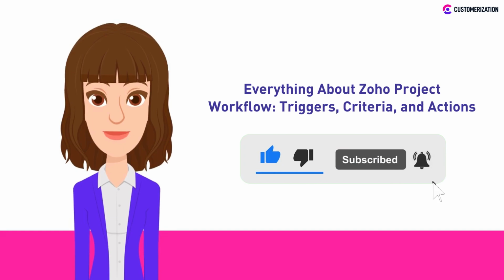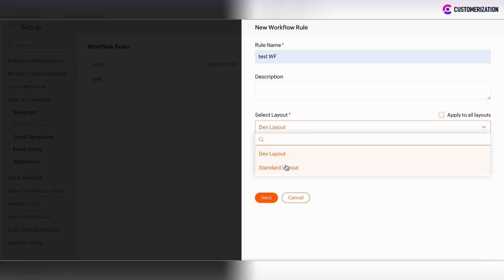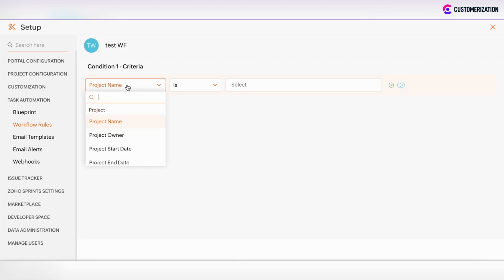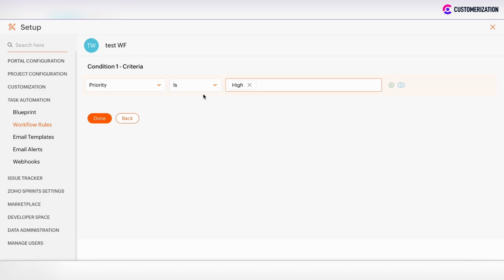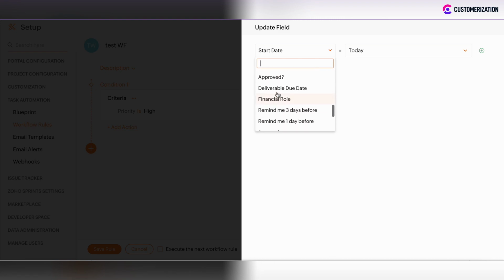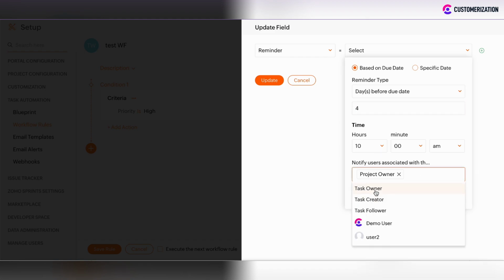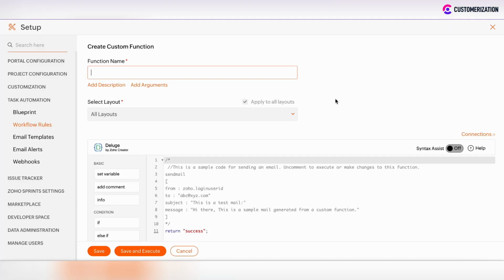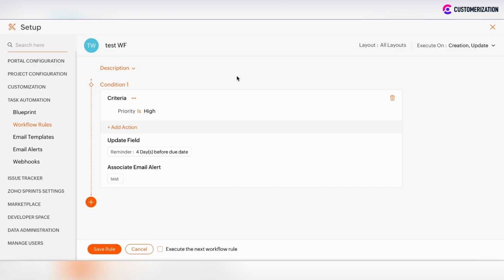Everything About Zoho Project Workflow: Triggers, Criteria, and Actions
To set up automation workflow in Zoho Projects,, click on the Setup button in the top right corner to be redirected to the setup page, choose the task automation chapter and go to the workflow rule section.
[00:36 Triggers] You can set automation in the system using some workflow rules. Click the new workflow rule button, define the rule name, enter description if needed, and by default, the new workflow rules will be triggered for all layouts. If you want that the new workflow rule will be triggered only for one layout, unselect this choice, and then you will have the opportunity to select among several layouts.
Workflow rules are triggered in the system based on several actions such as task creation, field updates, deletion, command, or attaching a document.
The test workflow will be triggered on two actions: the task creation or updating the task status field. You can check all the previous setup of this workflow, the rules for all the layouts, and that this workflow is executed on the creation or update of the task.
[01:50 Criteria]There are 3 options to add criteria, some fields can be related to the project, milestone, or task. In our test workflow, we will create the workflow logic created and triggered for only high priority tasks. We will choose the task priority here as the criteria field and define the value, you can also add more criteria by clicking on the plus button, and set their connections between AND/OR. If the AND connection is needed, all criteria should be met, and if the OR connection is set, then  at least one criteria should be met.
[03:07 Actions]The last step is to define the actions.
We can update fields, associate web hooks, associate custom functions, or associate email alerts. If you want to update a particular field, you will see the choice of default fields or the list of custom fields created on the task.
In our case, we will update the reminder for some high priority tasks. There are two options to set the reminder: based on the due date or on the specific date. We will choose to set the reminders a few days before the due date, and we will define the users who will receive the reminders, and click set reminder.
You can also add more actions you can associate with a web hook or associate a custom function. If you want to associate custom functions, you can choose from the existing custom functions or choose from gallery functions. The parameters could be a little bit specified, but they can be chosen as the skeleton or you can create the custom function by clicking on this link and then you will be redirected to the editor.
There is also the option to associate email alerts and if there are some email alerts which were previously created in the system, you will see the drop down list of email alerts, you can select the email alert with which you can associate the workflow.

Now to summarize this workflow is created for all Layouts, it will be triggered by the task creation or task status update field, and it will be triggered only for high priority tasks. And two actions will be performed in the system automatically. The reminder will be sent or four will be set for high priority tasks, and then the email alert will be sent to the users.